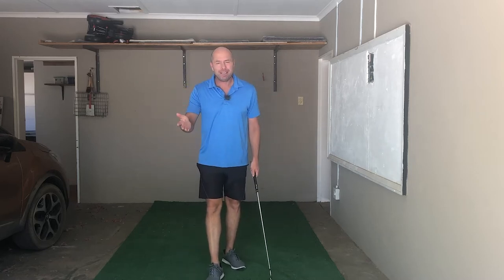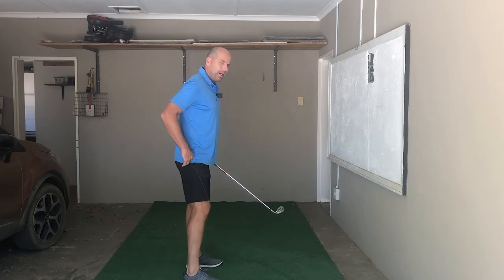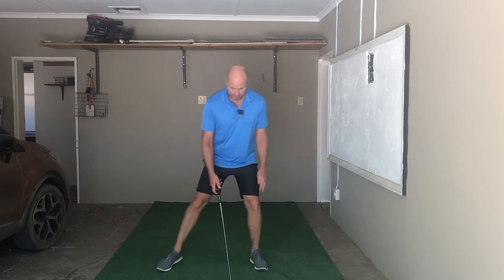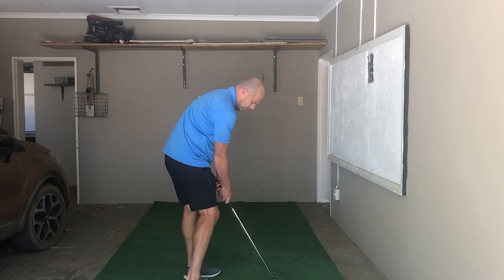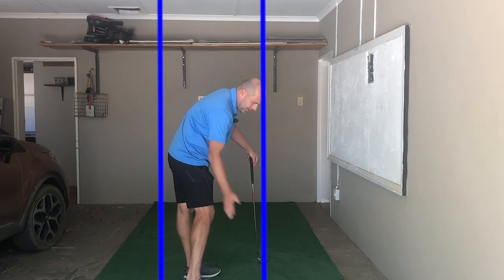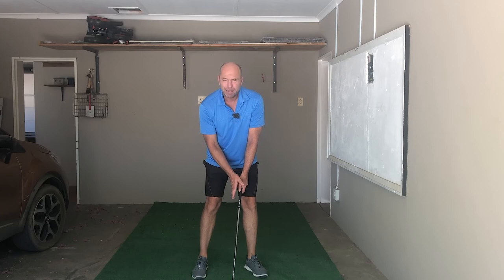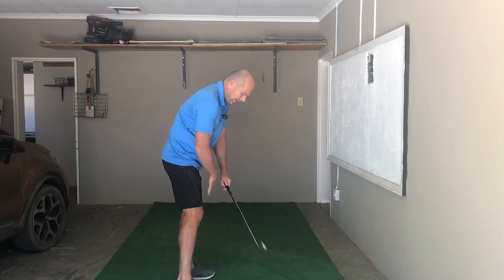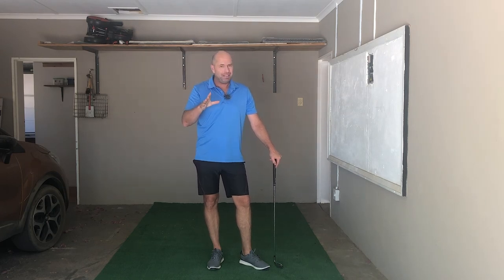Practice the Impact Position FIRST - Indoor Winter Training Part 1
Welcome to the first part of my Winter Training at Home series. We'll be beginning with the most important part of the swing - impact! This might surprise you, but you really will benefit by first focussing on the moment the clubhead connects with the ball. Once you have a feel for the correct impact position (as shown in this video), you will automatically have a better idea how you should perform other parts of the swing, for example, the downswing.

If you liked this video please check out part 2 and 3 of the series!